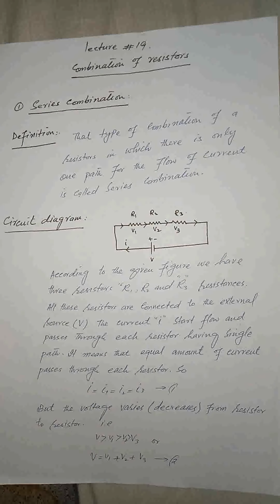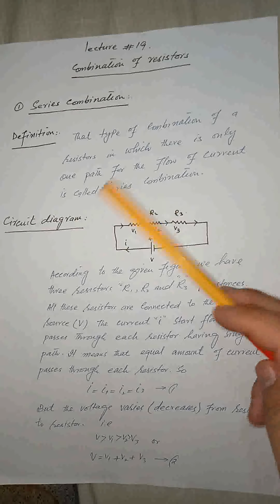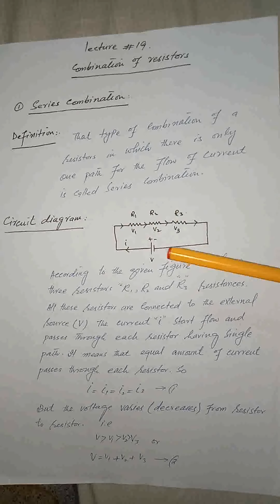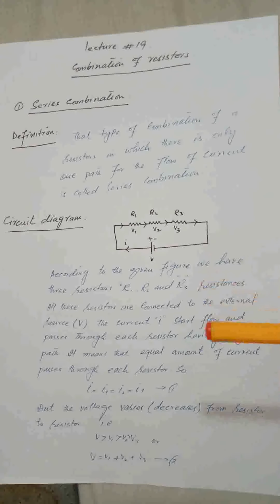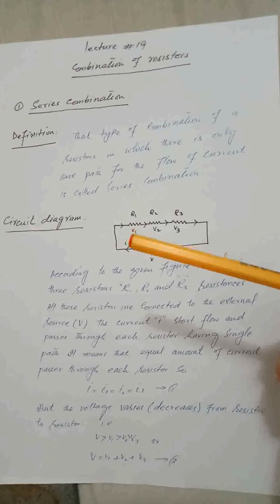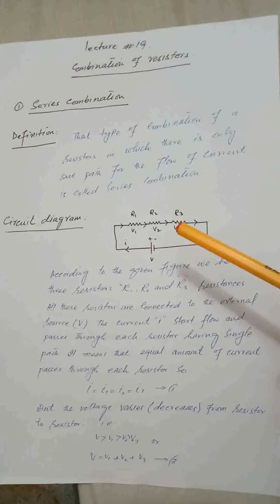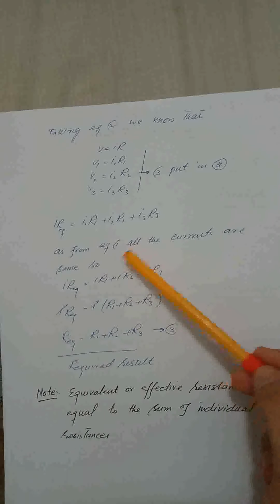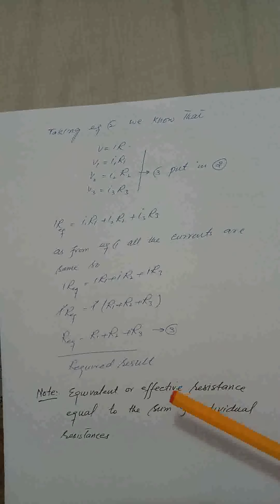lecture 19 Combination of Resistors